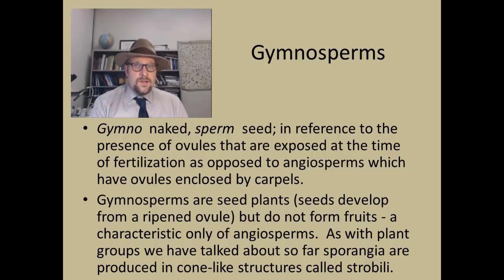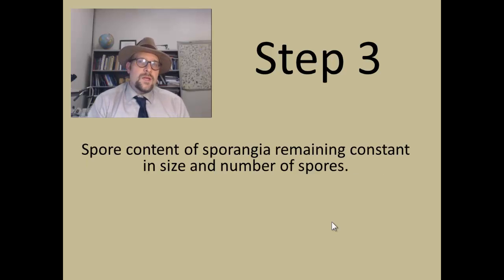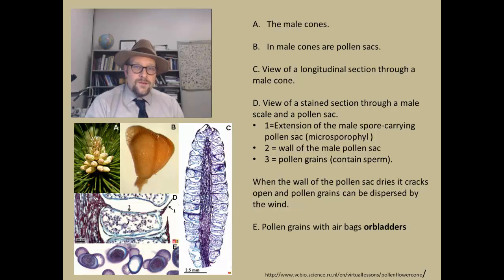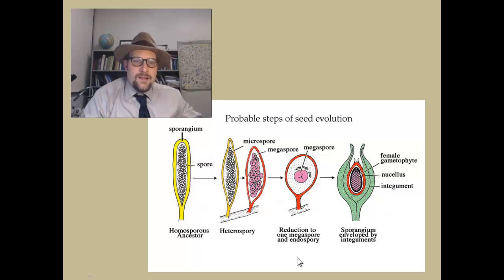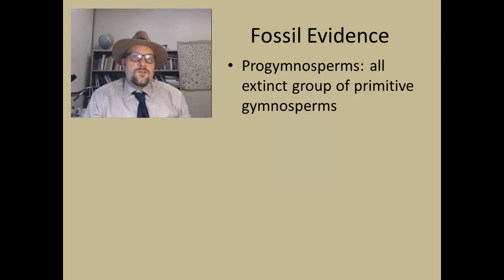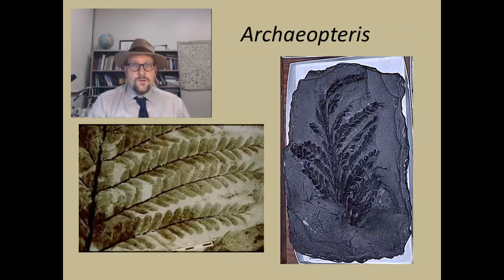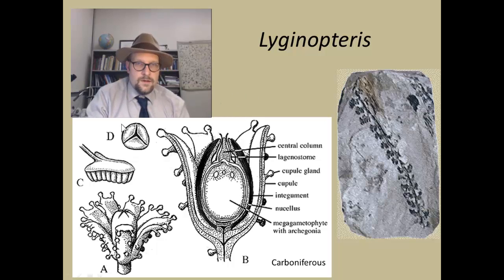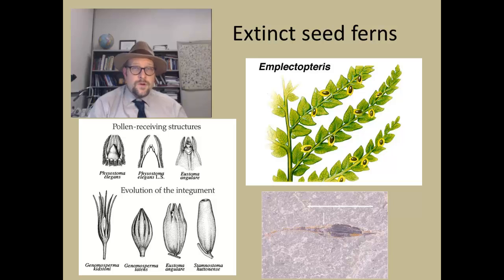How did the first seed plants (the Gymnosperms) evolve?